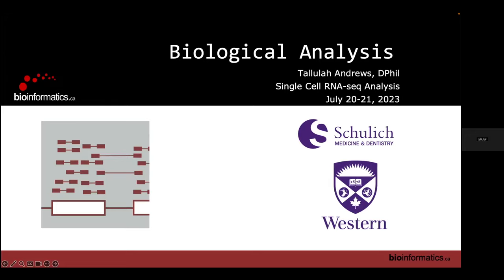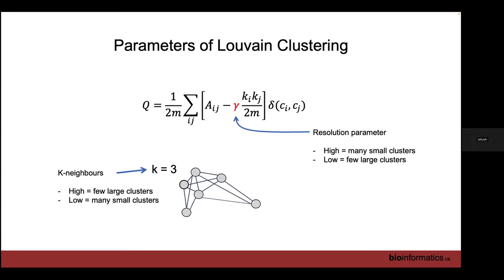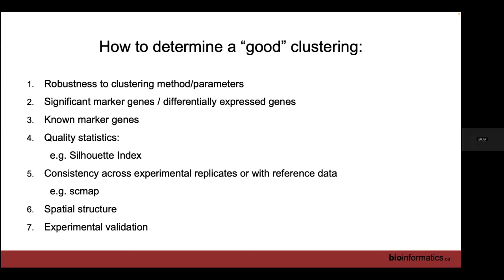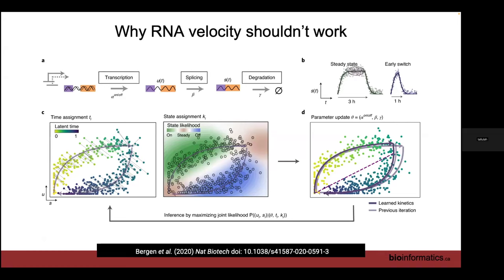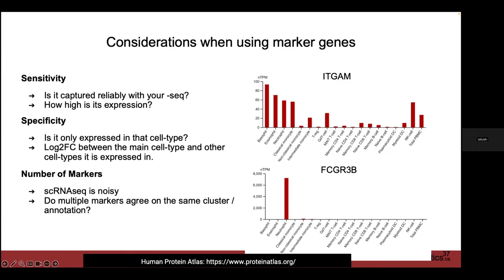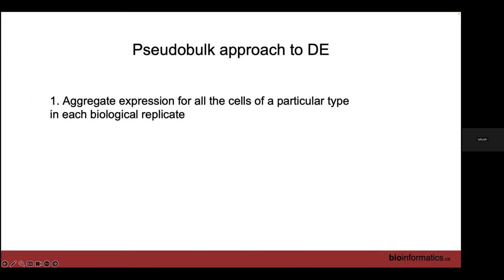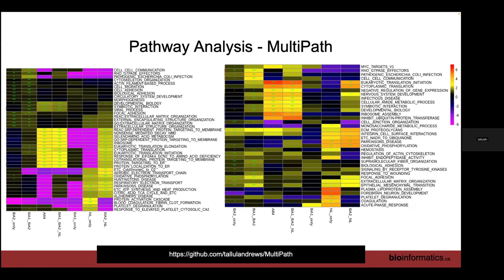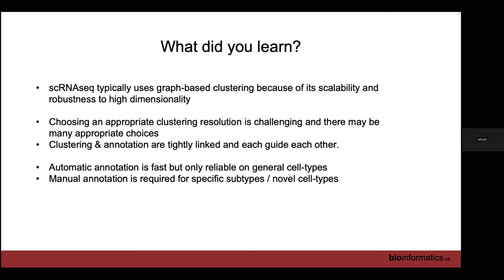CBW Single Cell RNA-seq Analysis 2024 | 05: Biological Analyses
Canadian Bioinformatics Workshop series:
- Single Cell RNA-Seq Analysis (scRNA), June 20-21, 2024
- Biological Analyses (Tallulah Andrews)

Lecture slides and class materials for this workshop are available